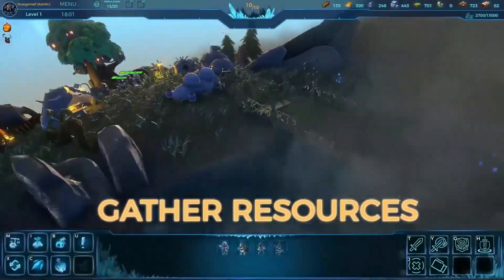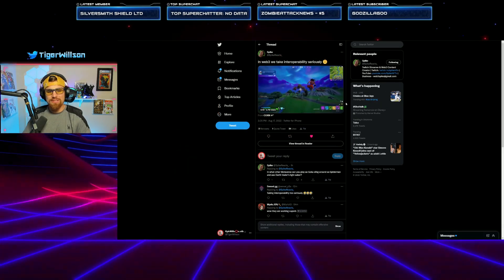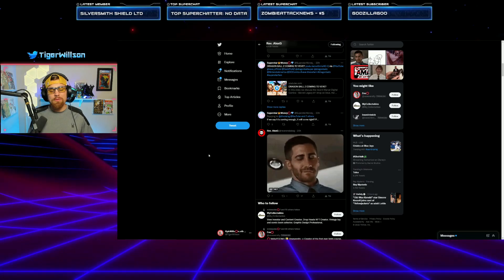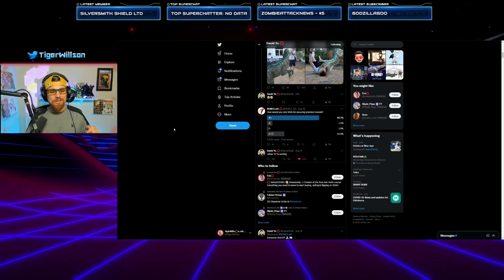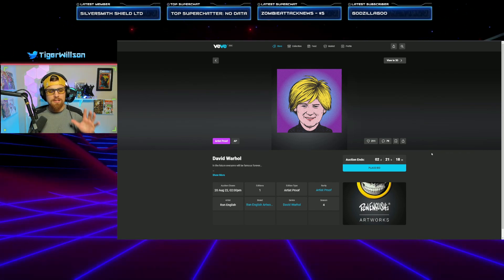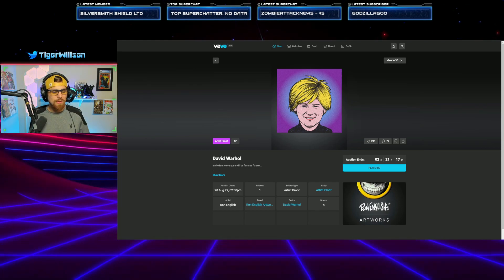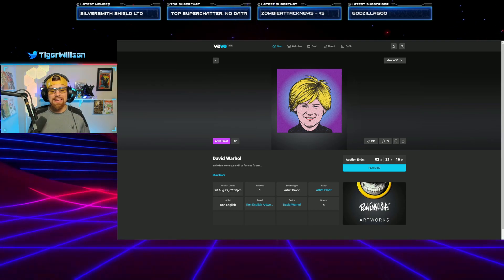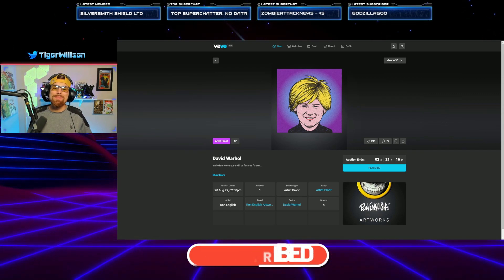DRAGON BALL Z CANCELLED!? VEVE 1 OF 1 AUCTION BEGINS!